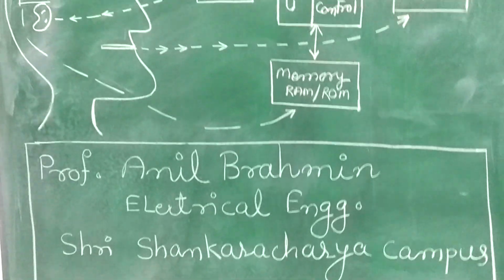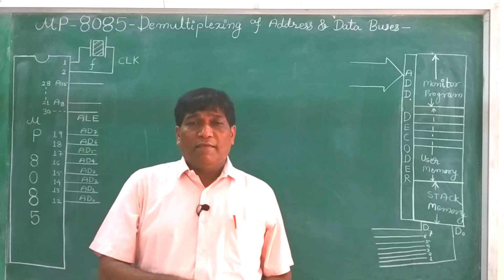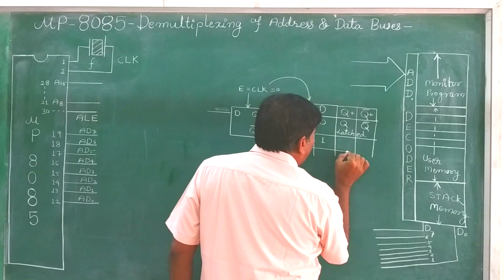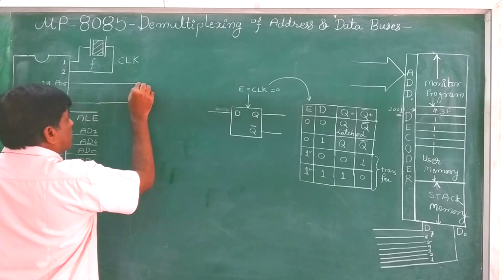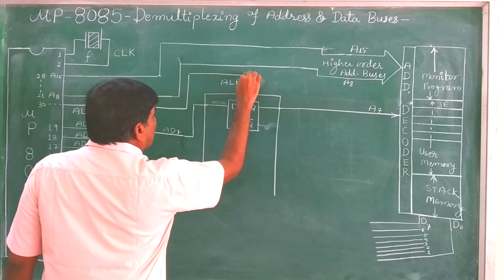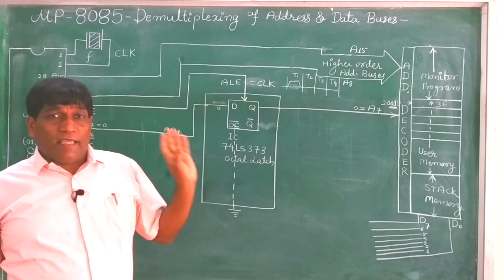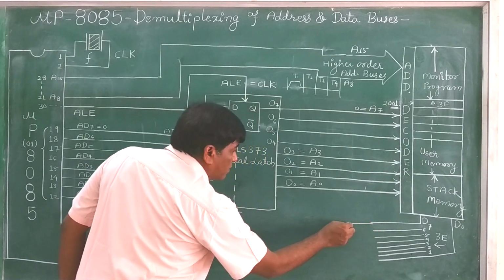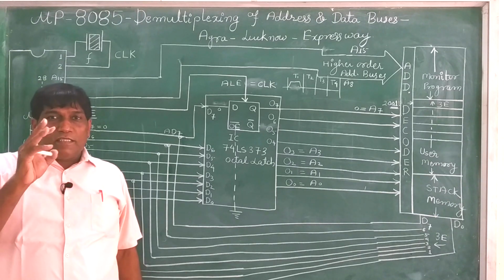Microprocessor 8085 - Demultiplexing of address and data buses by Prof. Anil Brahmin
Microprocessor 8085 - Demultiplexing of address and data buses by
Prof. Anil Brahmin